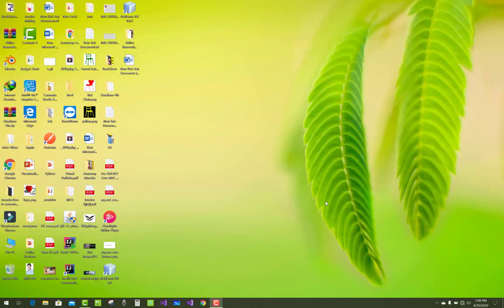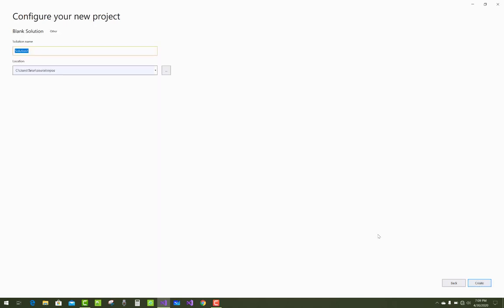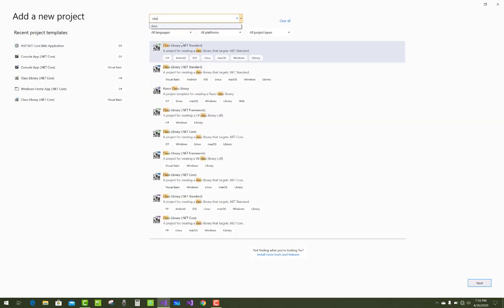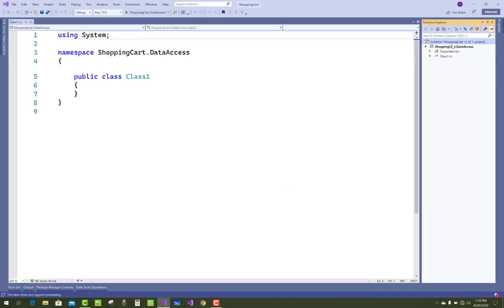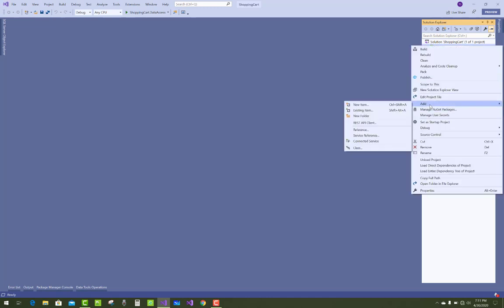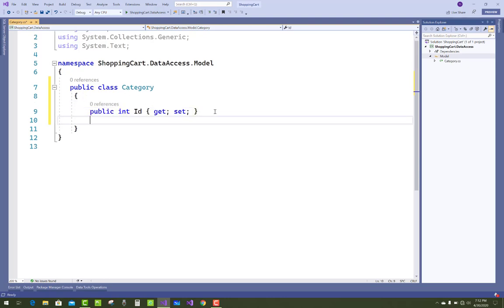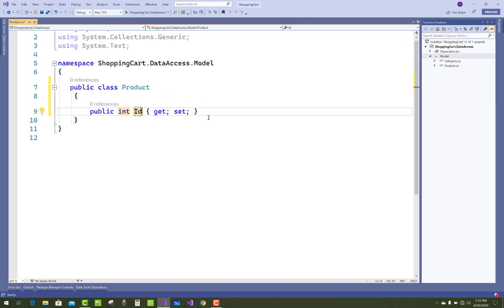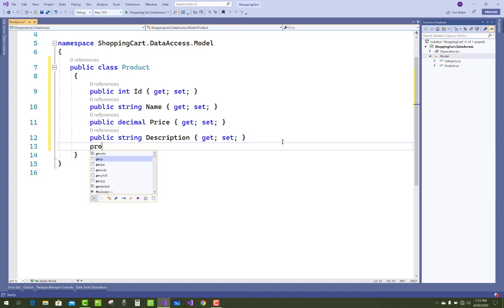Shopping Cart Tutorial for Beginner 1: Getting Started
In this video, I am going to show you, How to start a new shopping cart  project in ASP.NET CORE, How to create data access layers in project.